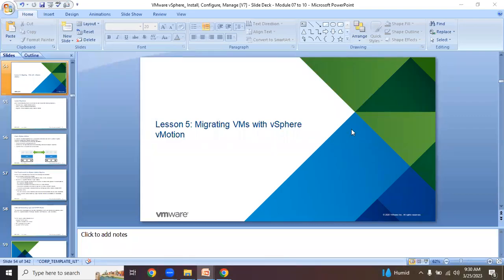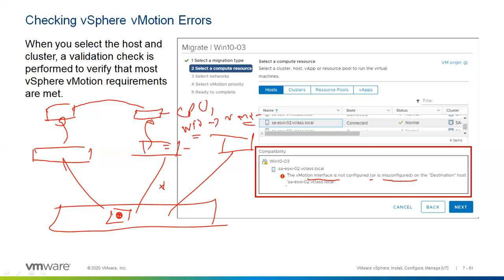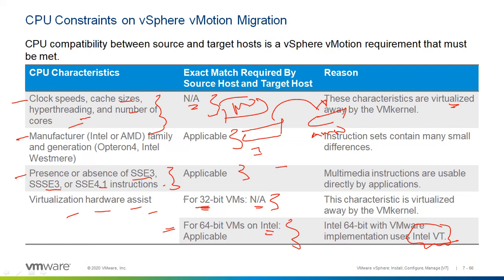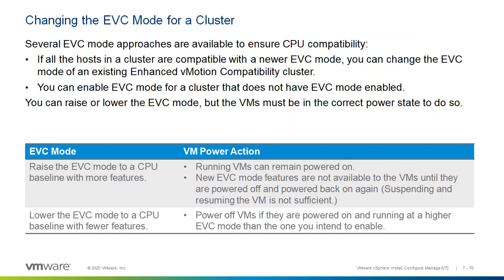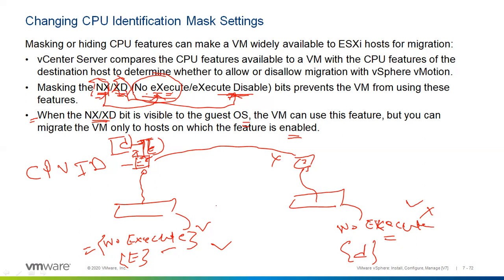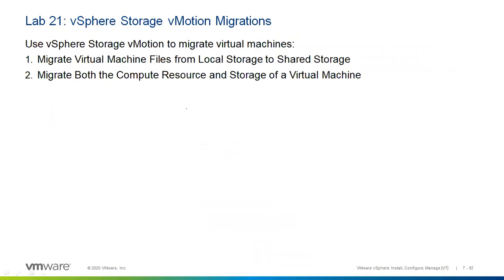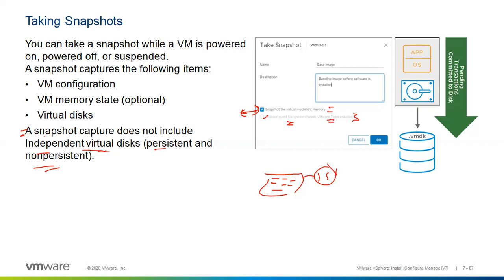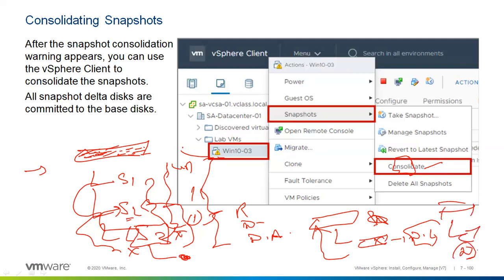Module 7 Virtual Machine Migration